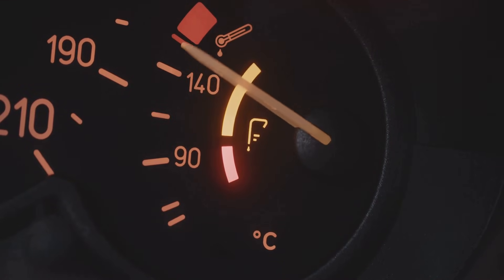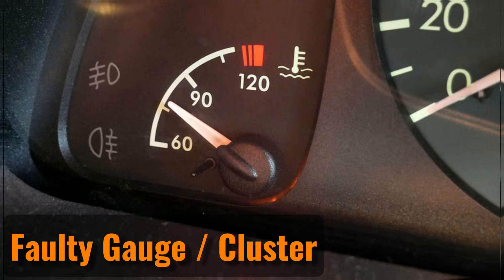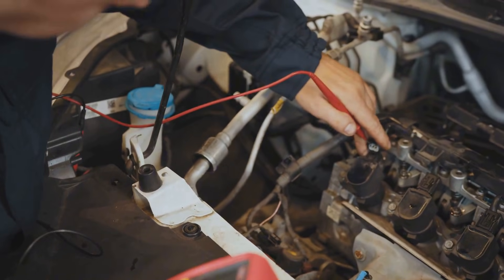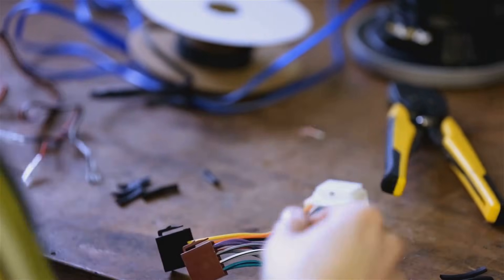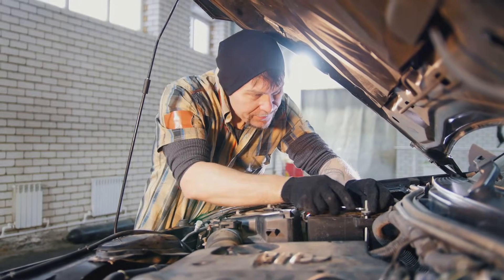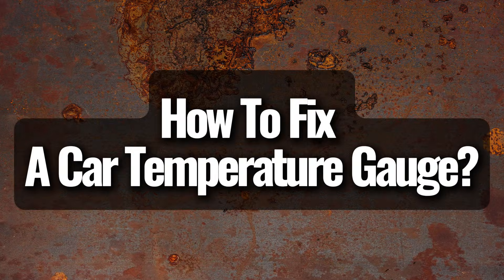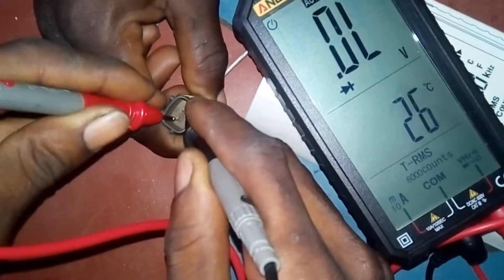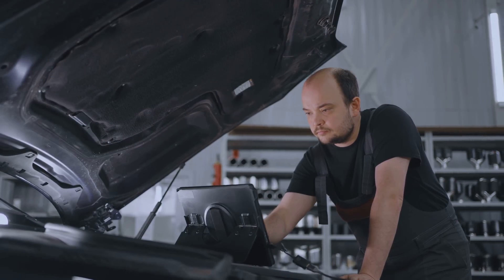7 Reasons Your Car Temperature Gauge Stays on Cold & How to Fix It?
Is your car's temperature gauge stuck on cold, even when the engine feels warm? Don't ignore this crucial warning! In this video, we'll dive into potential culprits behind this issue, including faulty coolant temperature sensors, bad thermostats, and wiring problems.

00:00:00 - Introduction
00:00:16 - Faulty Engine Coolant Temperature Sensor
00:00:53 - Faulty Gauge or Cluster
00:01:37 - Bad Thermostat
00:02:04 - Broken Wirings
00:02:52 - Corrosion in Plug Connectors
00:03:20 - Air in the Cooling System
00:03:49 - Broken Engine Control Unit
00:04:27 - How to Fix?